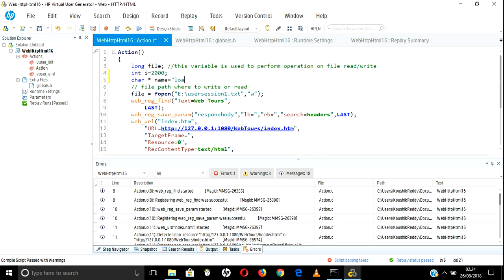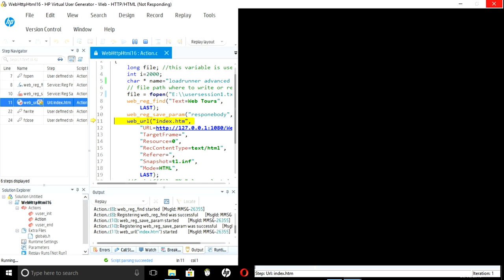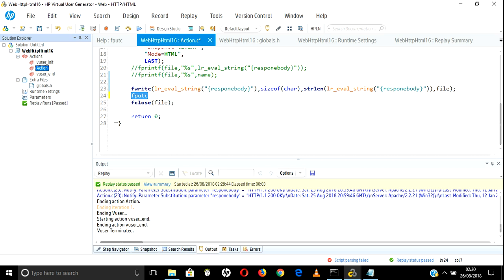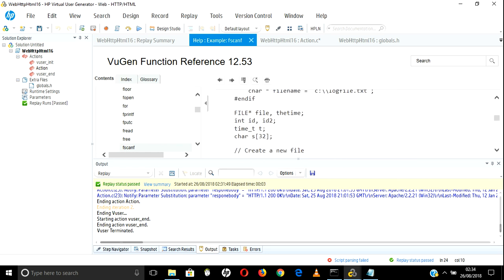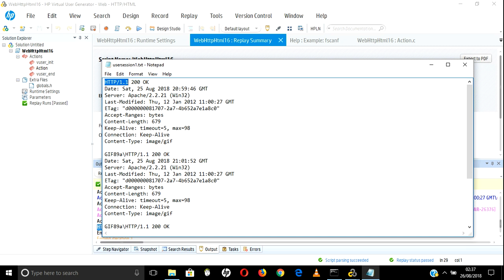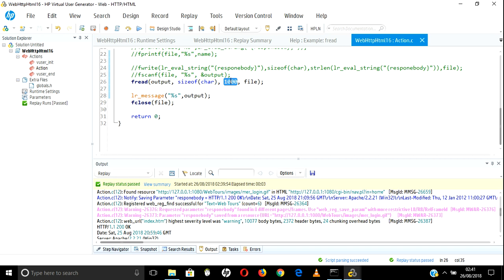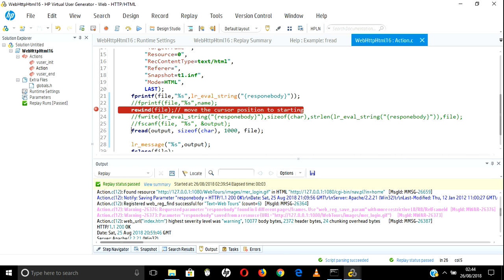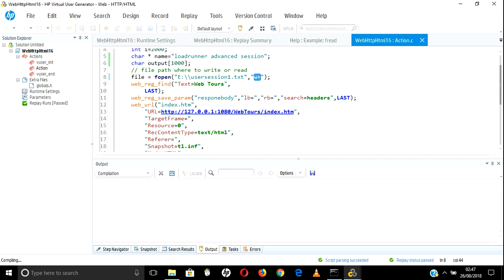FileOperations - how to write and read data from a file